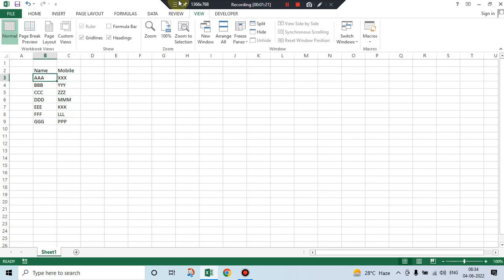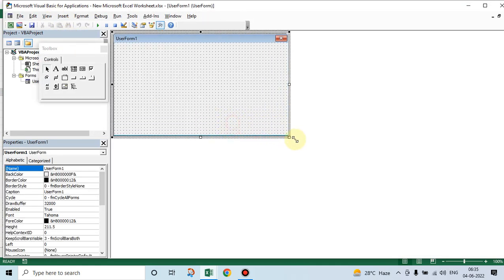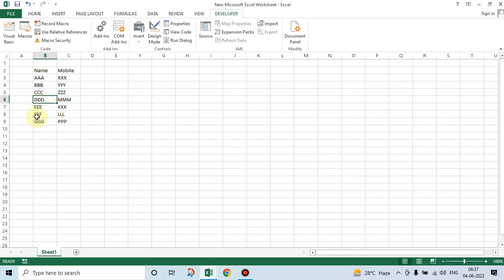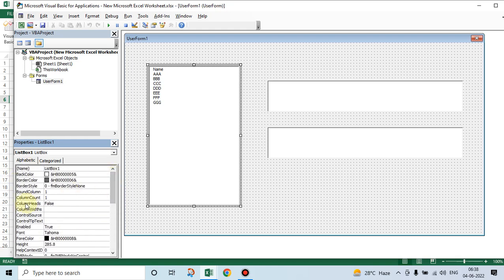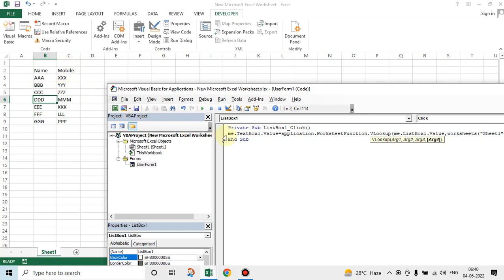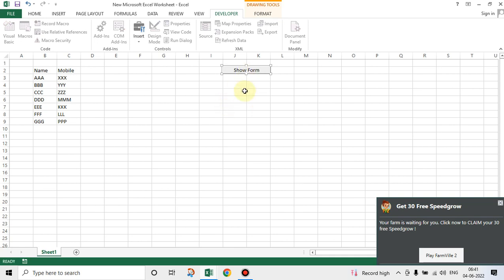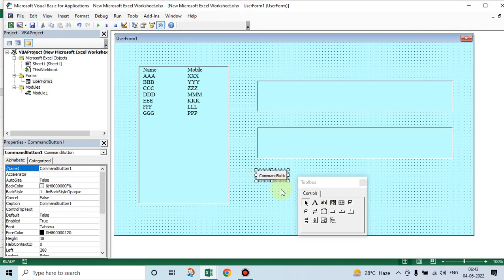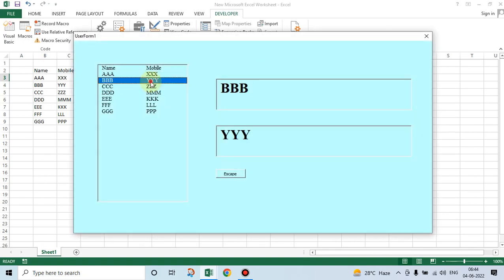Magnify a selected value from your contacts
In this video I have taken contacts from Mobile phone and tried to show them in bigger font for clarity.  The Name and Mobile Number selected by the user are magnified to make it easier for a person to see them, keep focus on them while dialling that number.